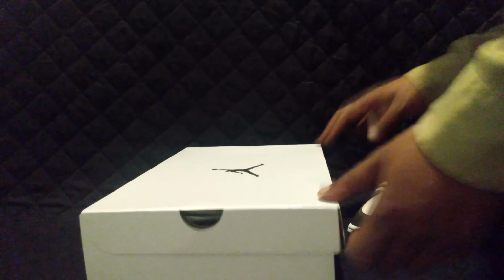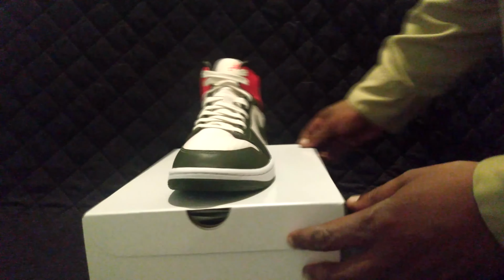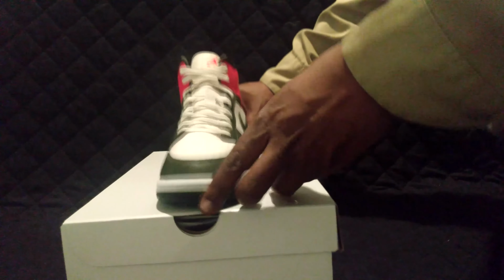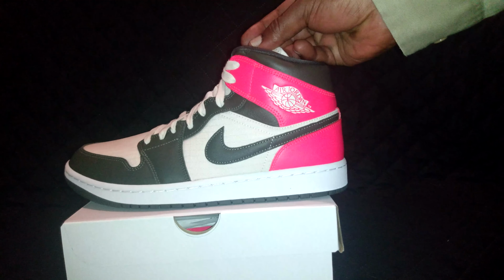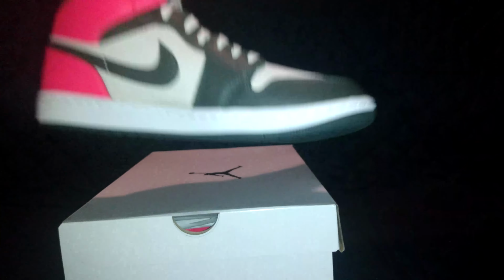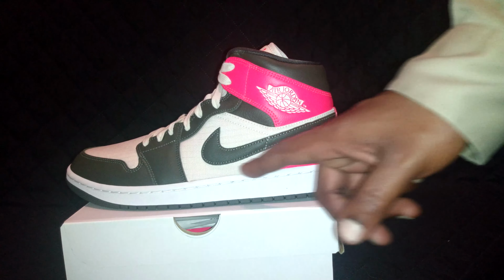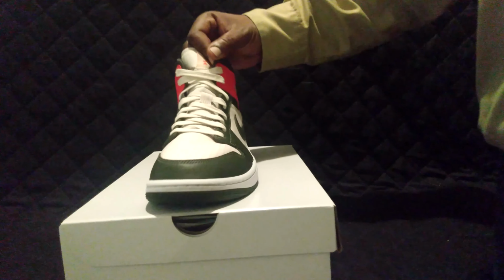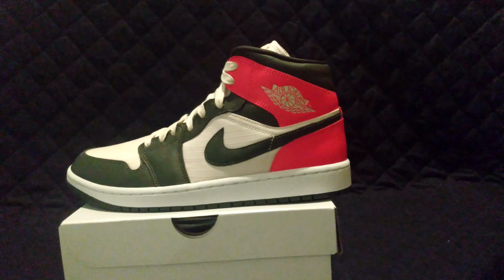Jordan 1 Mid SE (W) Newsprint Light Orewood Unboxing 5/15/22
In this video, I unbox #2616 of my collection The Jordan 1 Mid SE (W) Newsprint Light Orewood. This is one of the waves of sneakers that are sitting again so you can get these under retail if you want a pair.

For Sneaker and Gaming Deals

eBay  bossvegeta